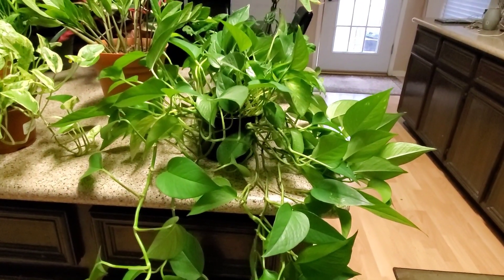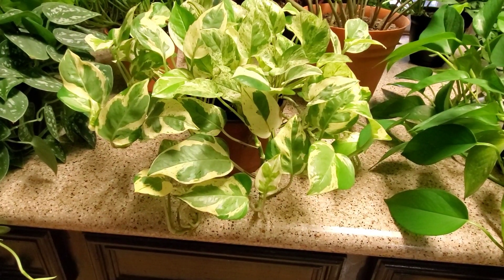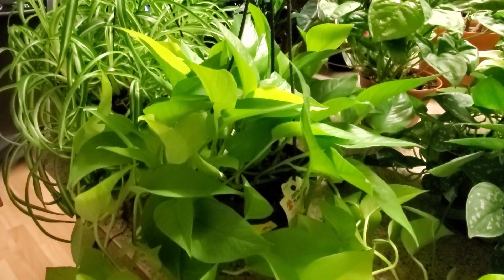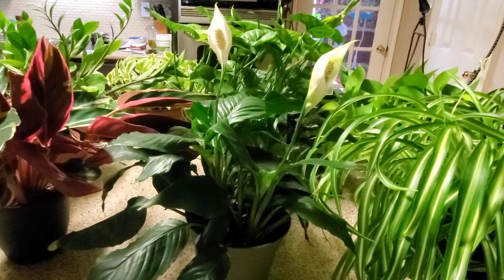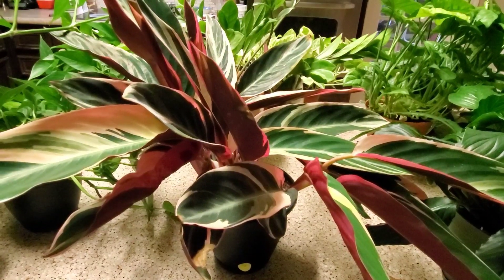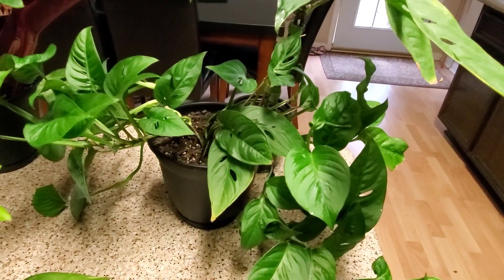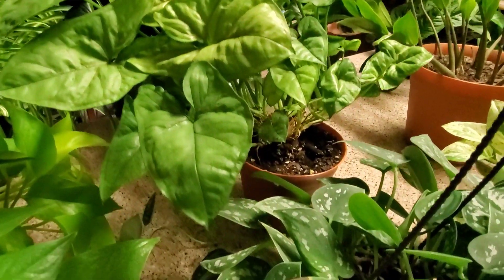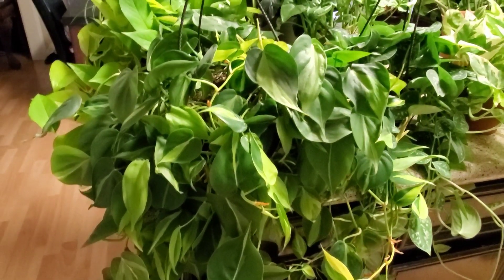EASY PLANTS FOR BEGINNERS | DONNA JOSHI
Hey everyone!  Today I am sharing what I consider to be easy beginner plants. These plants require very little work and effort.  I am sharing several of my favorite plants so, I hope you enjoy today's video.  Donna Joshi